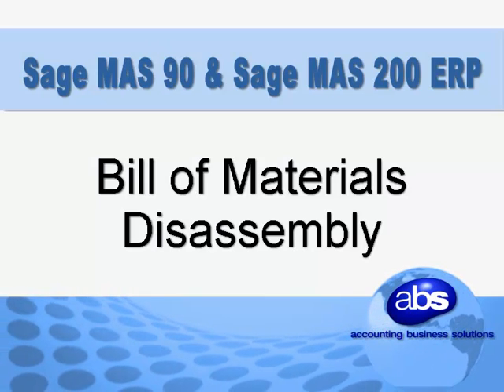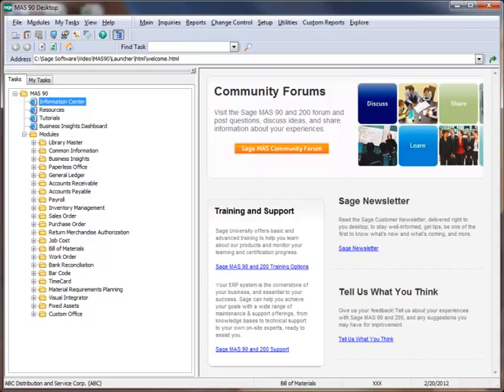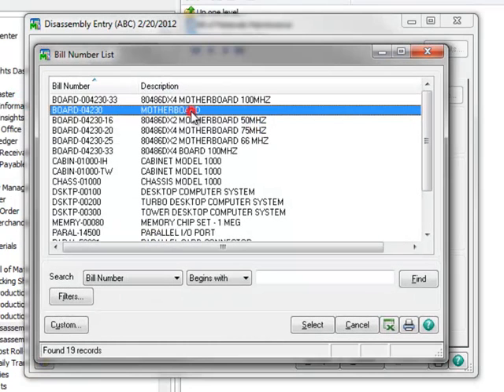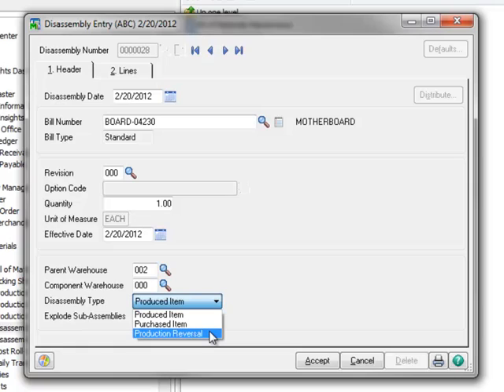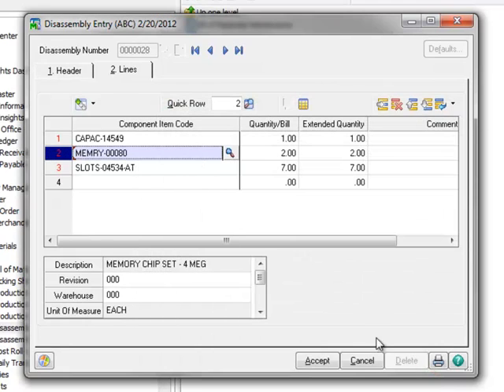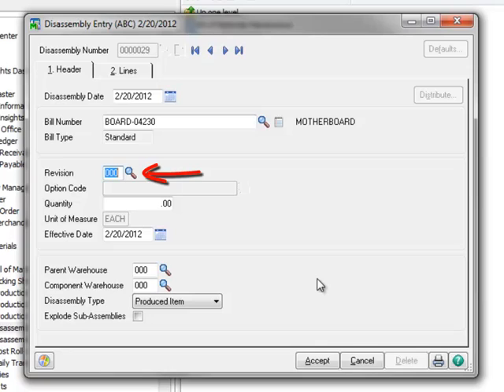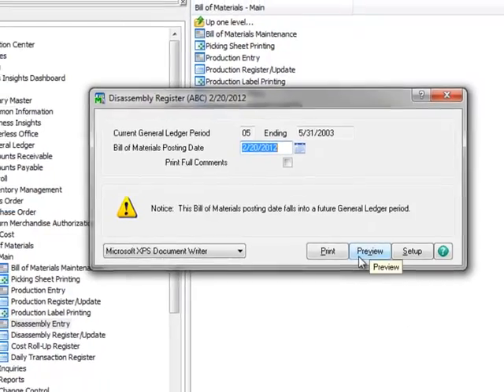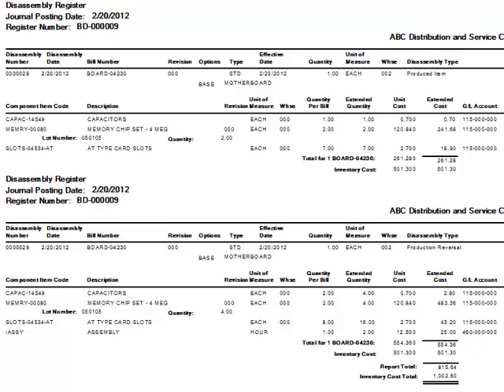ABS Bean Tutorial: Bills of Material Disassembly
In this tutorial, learn how to use the Bills of Materials disassembly function in Sage 100 ERP.